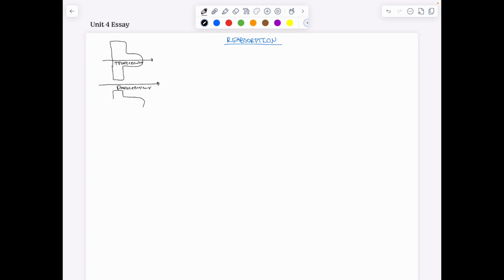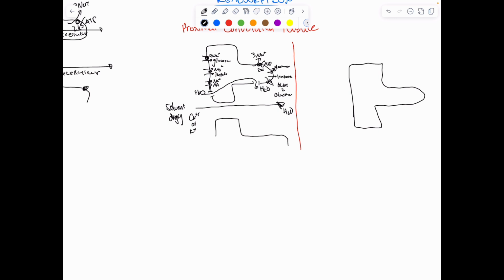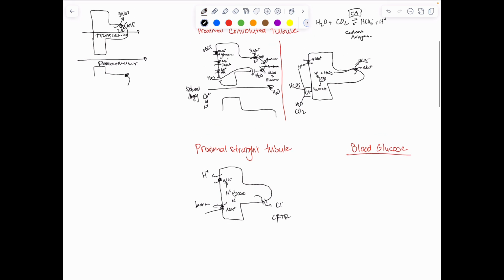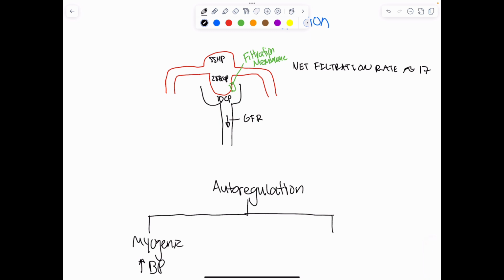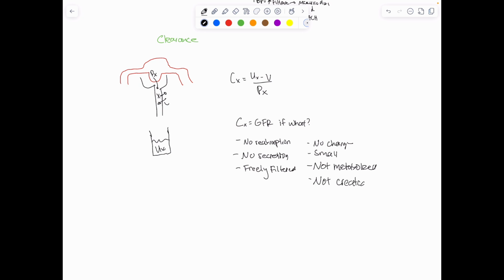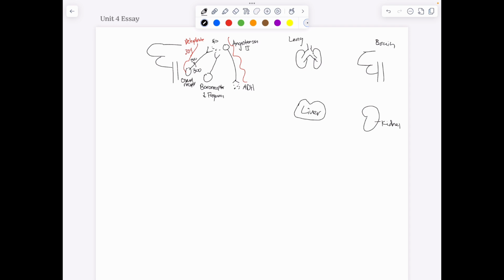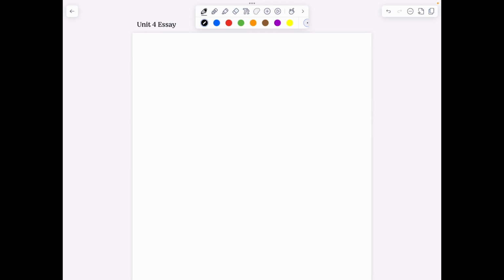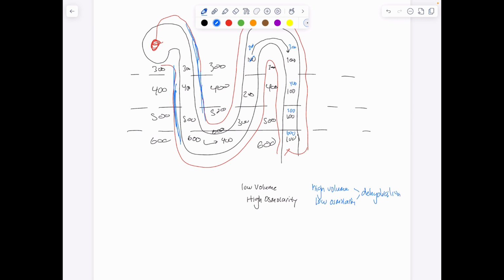Unit 4 Essay 1